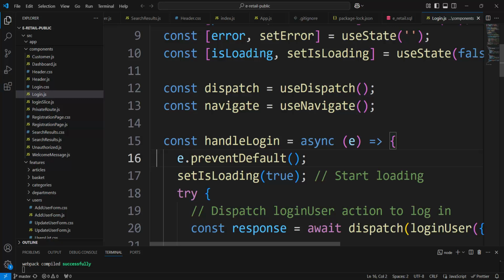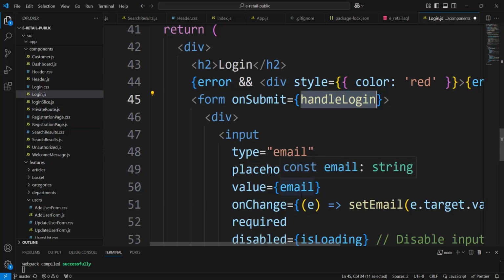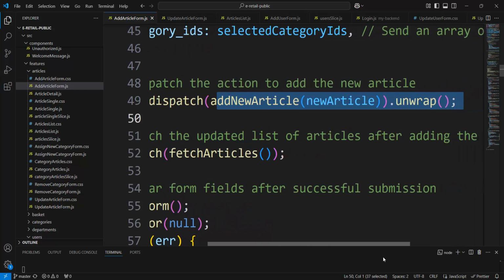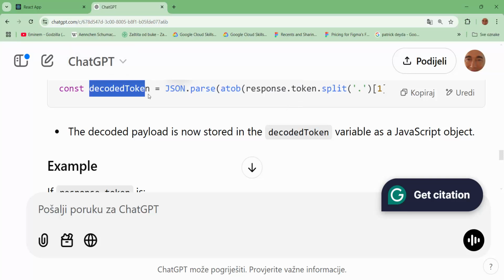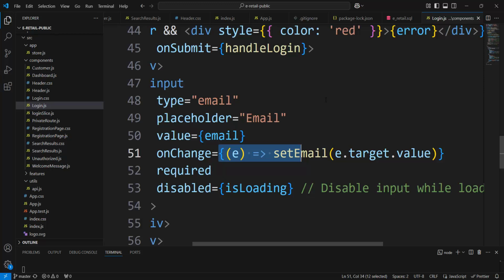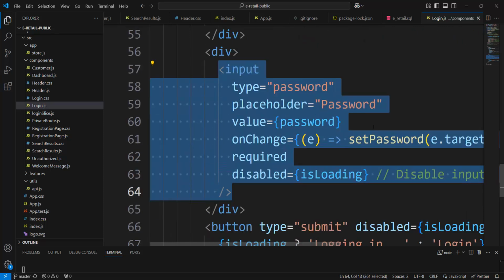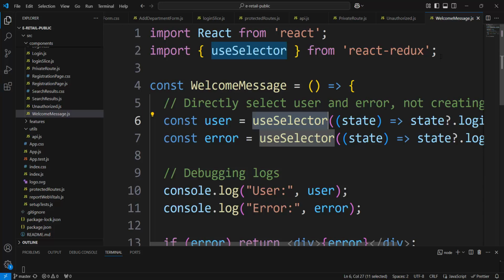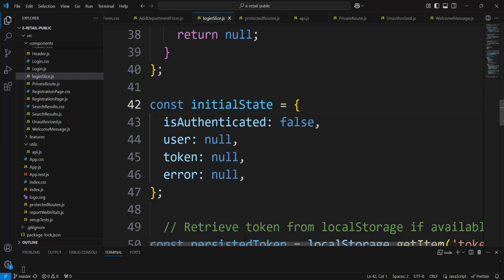Authentication and Authorization: Part 3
User login tutorial

JWT authentication

Express.js authentication

API security

Protect routes in Node.js

OAuth authentication

Backend security best practices

Video Description:
Welcome to Part 3 of our Authentication and Authorization series! In this episode, we focus on user authentication, using JWT tokens to manage secure logins and protecting sensitive routes in your backend with Express.js. Learn how to implement a safe and scalable authentication flow for your application. Watch now to continue enhancing your app's security and access control!